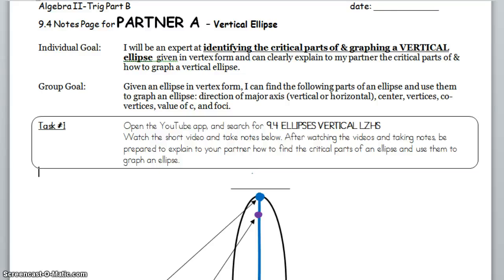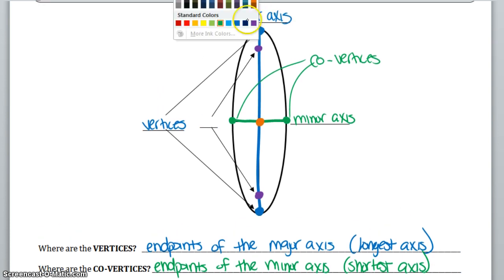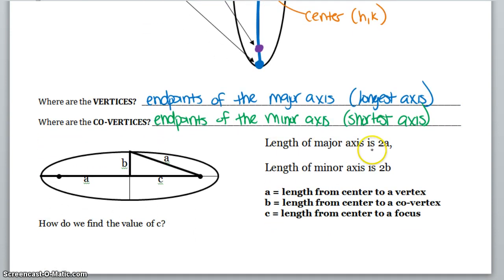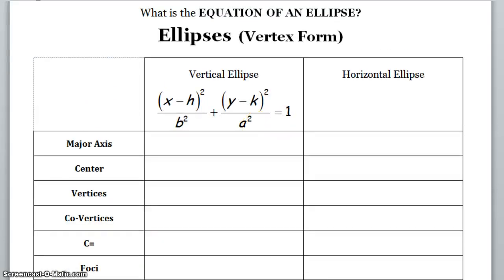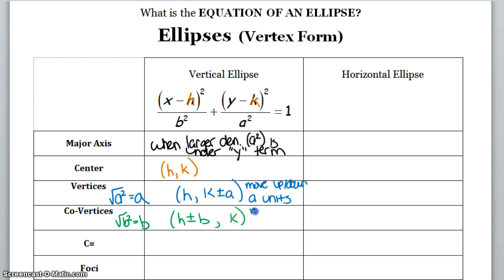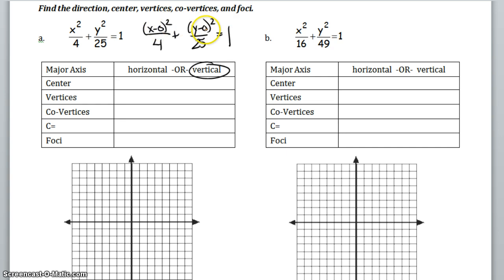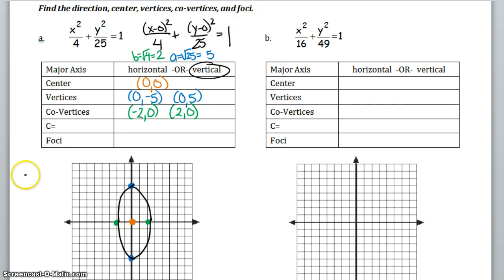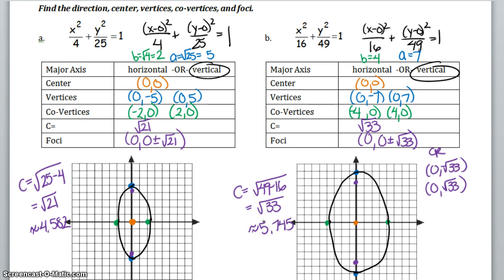9.4 Ellipses Vertical LZHS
9.4 Ellipses Vertical LZHS